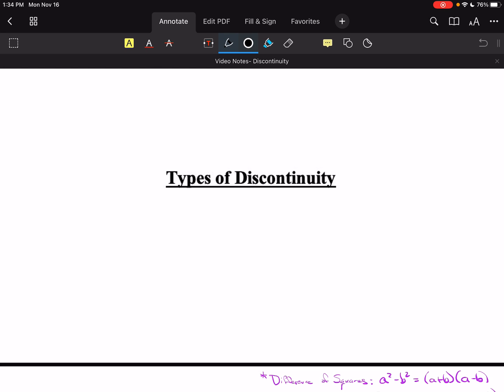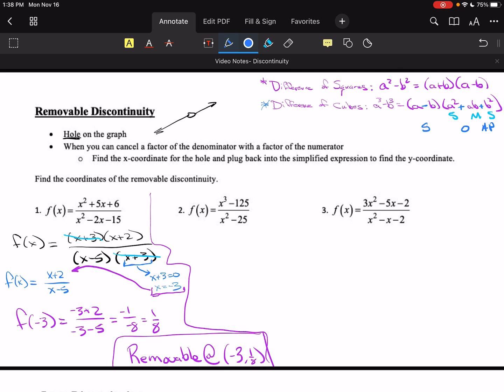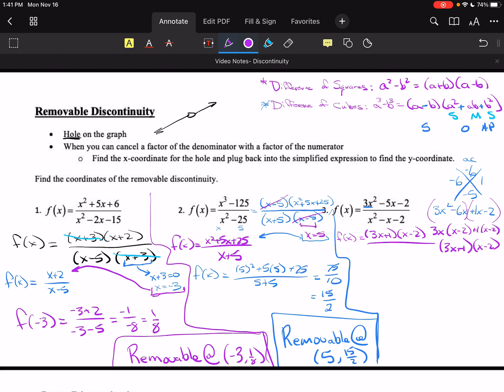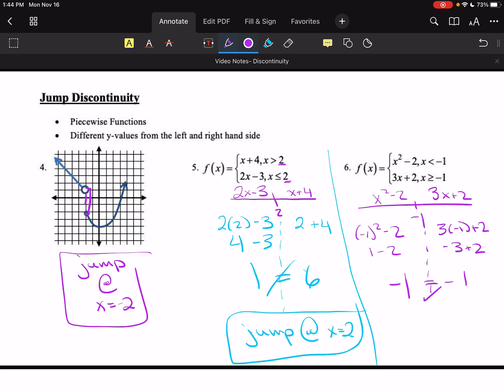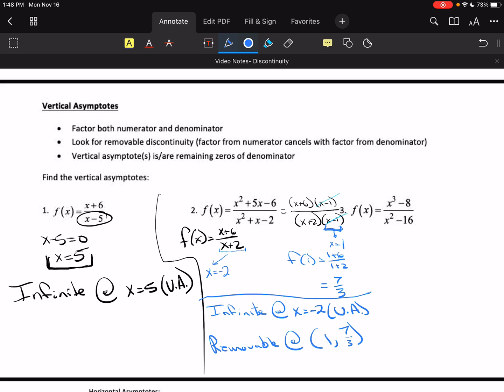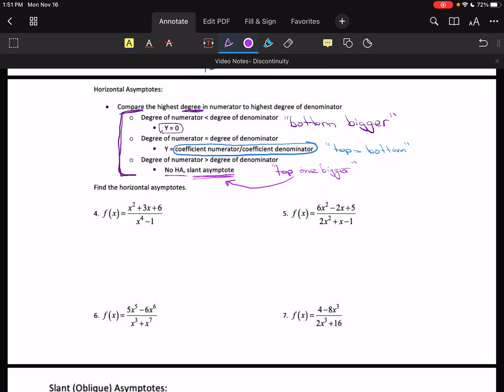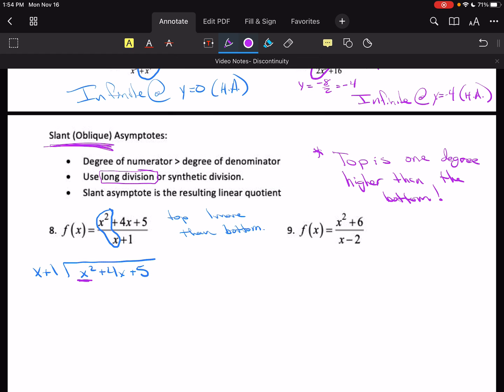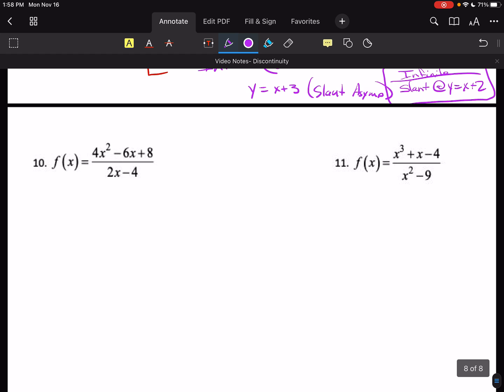Notes- Discontinuity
A look at removable, jump and infinite discontinuities and how to find them algebraically.